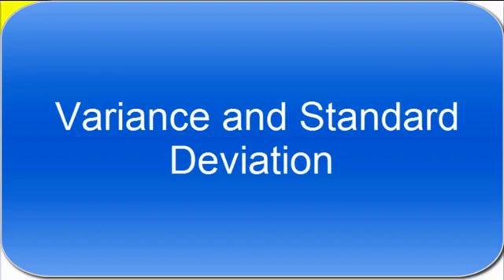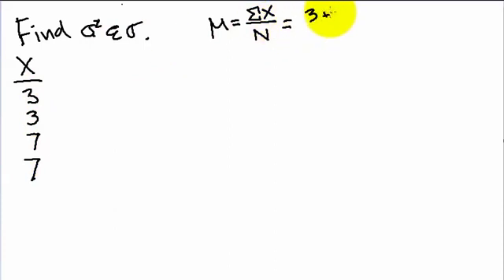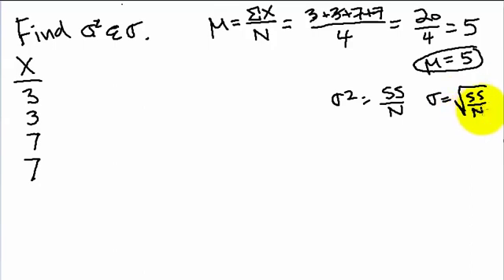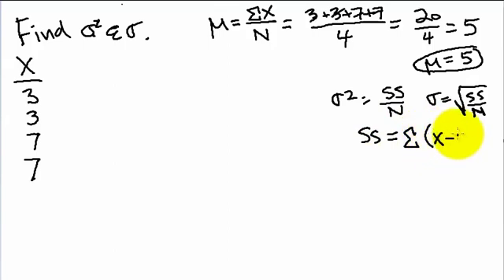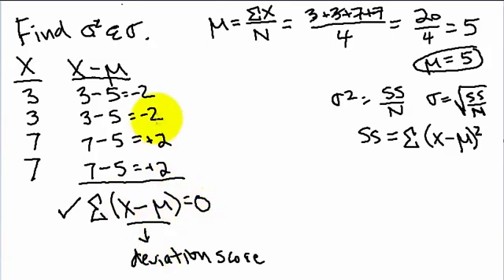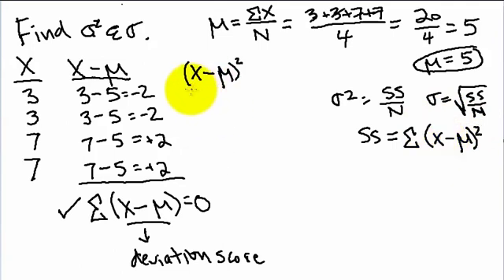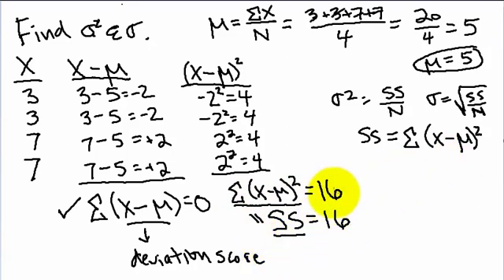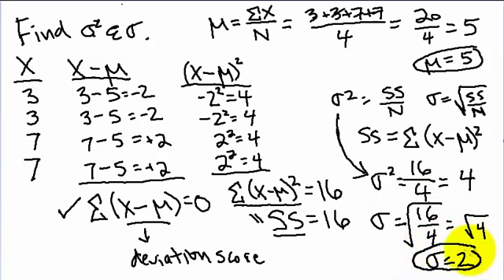How to Caclulate the Standard Deviation and Variance Step-by-Step - Introductory Statistics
Learn how to calculate the population variance and standard deviation step by step; Population Variance and Standard Deviation; Variance and Standard Deviation
Statistics
Variance
Standard Deviation